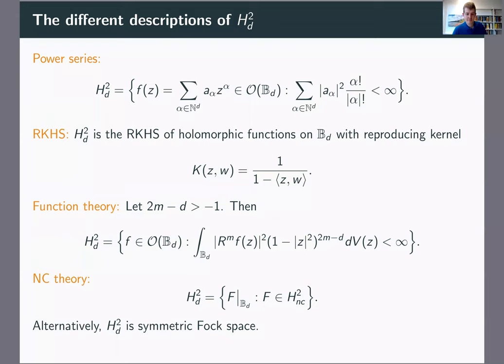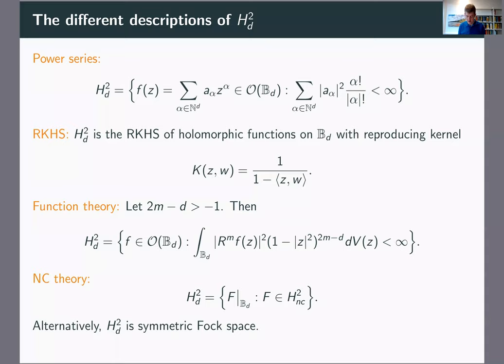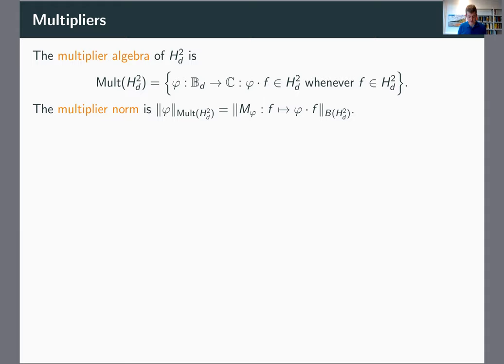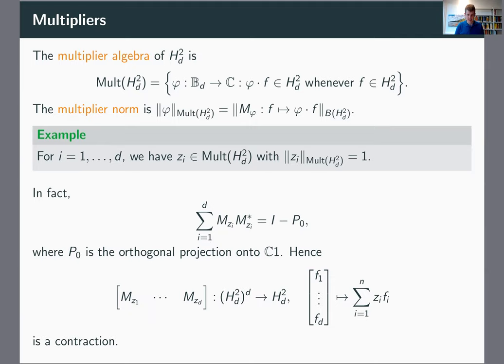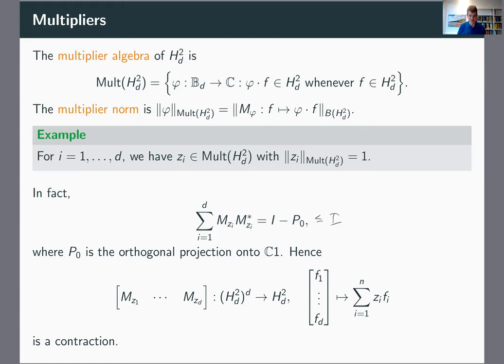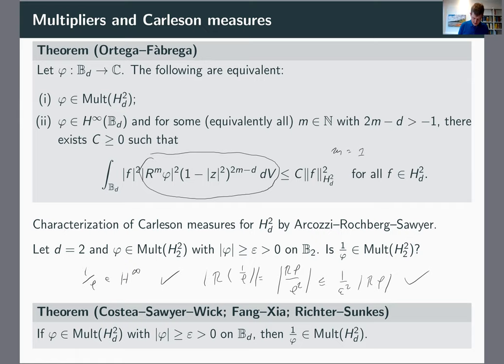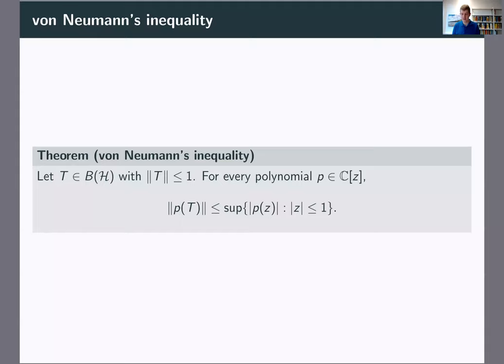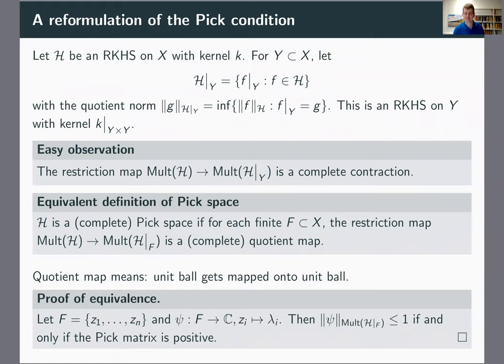Mini-course on Drury-Arveson Space Part 2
Michael Hartz, Saarland University